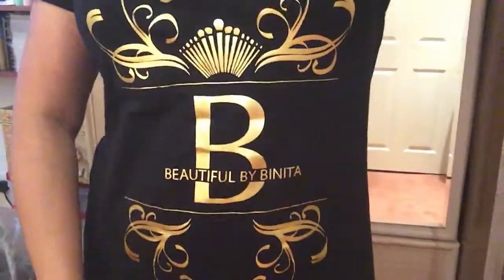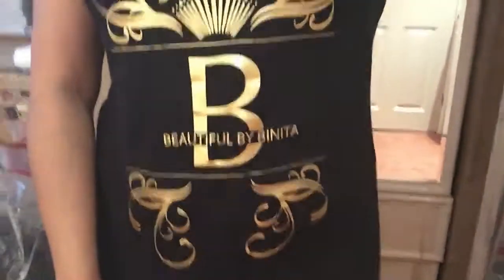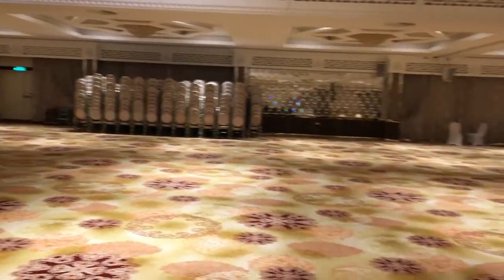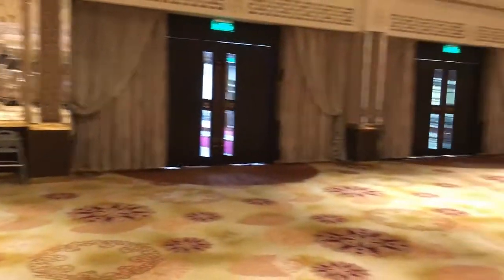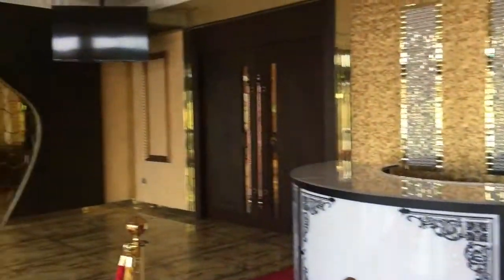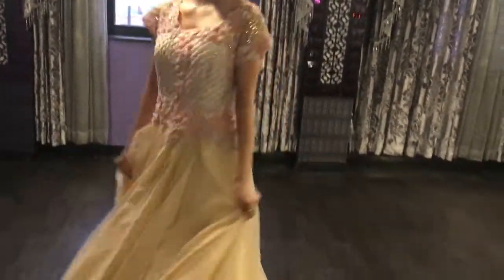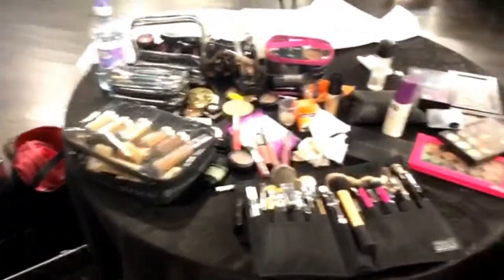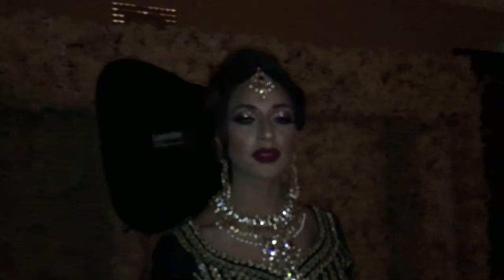VLOG: IPL Fashion Magazine Shoot I Behind the scenes ** B Beautiful by Binita **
Hey guys, so last week I did a shoot for the new IPL Magazine which will be launching on 4th March 2017. I tried to vlog as much as possible for you guys so you can see behind the scenes.

Clothing: Aariya London
Jewellery: Kyles Collection